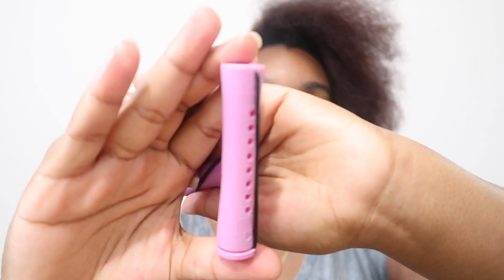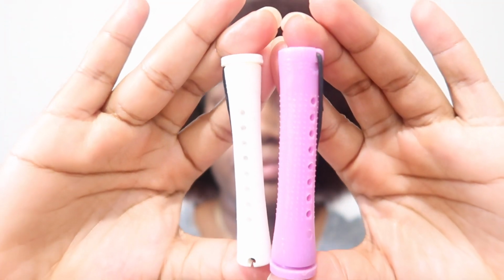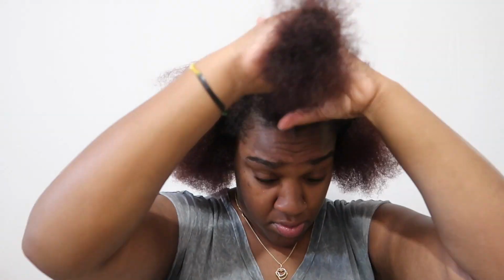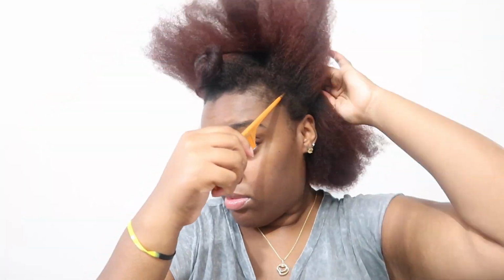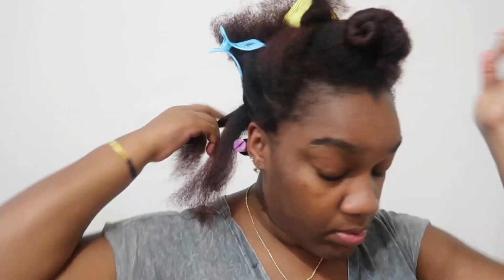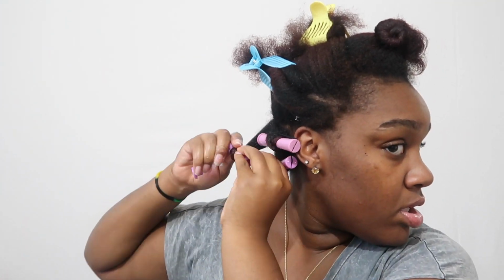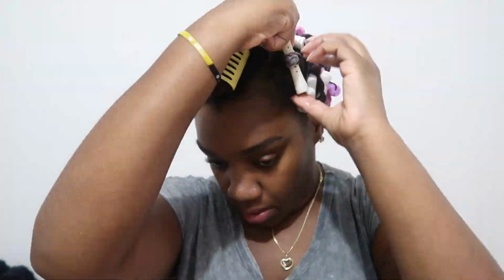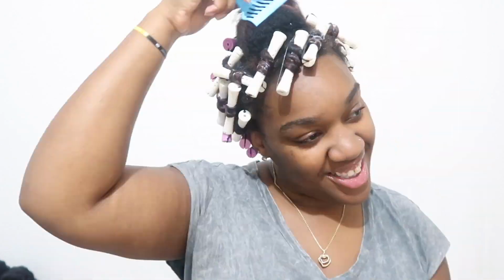FIRST PERM ROD SET | NATURAL HAIR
Hey Lovelies 💞! Today’s video I’m going to be doing my first perm rod set on my natural blown out hair.

Im sorry I feel like the volume in some of the clips are a bit off I don't know what's going on but I'll make sure to fix it in my next video.

PRODUCTS:
* SMOOTH N SHINE CAMELLIA OIL & SHEA BUTTER CURL DEFINING MOUSSE [CURL] 9 oz
* SHEA MOISTURE JAMAICAN BLACK CASTOR OIL STRENGTHEN & RESTORE SMOOTHIE 12 oz:

* Claw clips (beauty store)